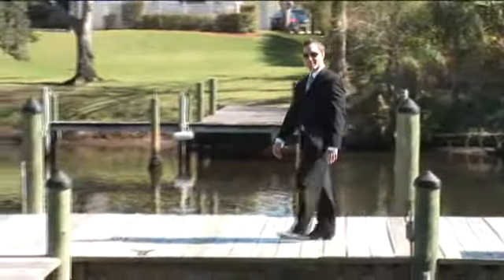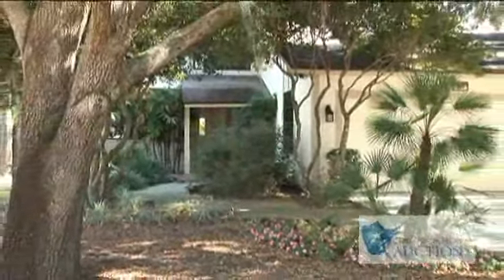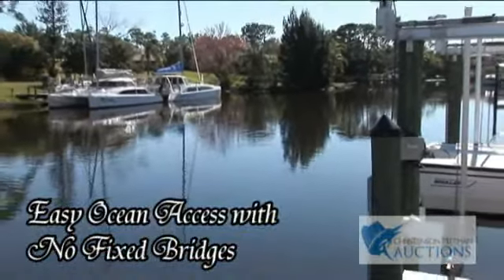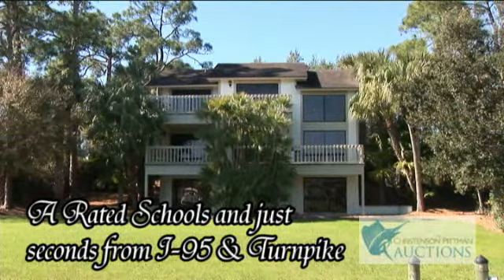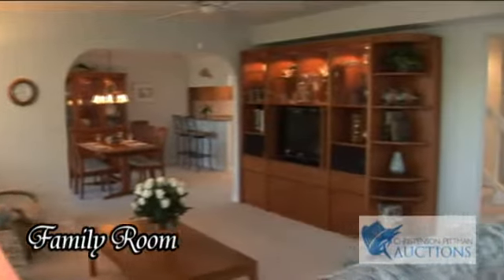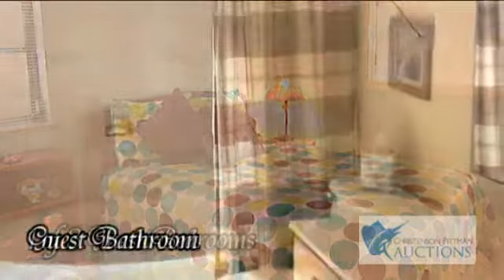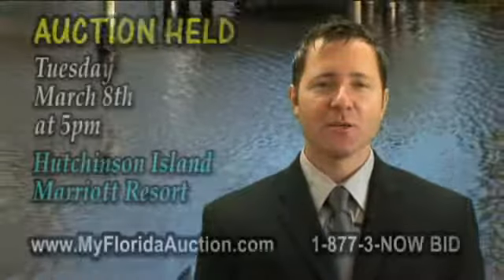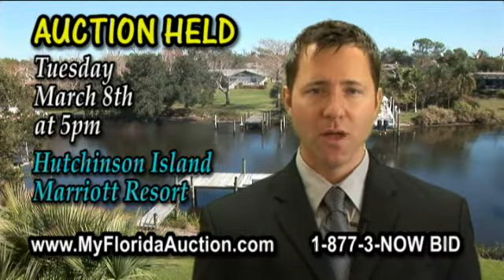Waterfront Home Auction 831 SW Pine Tree Lane Palm City, FL Christenson Pittman Auctions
Three Story Waterfront Home with Deep Water Access!
TOTAL SF: 4,259
LIVING SF: 3,102
BEDROOMS: 4
BATHROOMS: 3.5
Auction March 8, 2011 5PM
Florida living at its finest! This custom home is spacious and perfectly maintained. Features include: Open kitchen with granite, a family room, Den, Office, and lots of storage, Waterfront views from every room, large deep-water lot, with easy ocean access and no fixed bridges. Have your own dock with a 12,000 lb. boat lift. 5 ft water depth. Palm City has A rated schools and just seconds to I-95 and the Florida Turnpike.

Annual Property Taxes: $3,976.43 / 2010

Preview Dates: Sundays, February 20th & 27th  12:00 - 2:00 PM